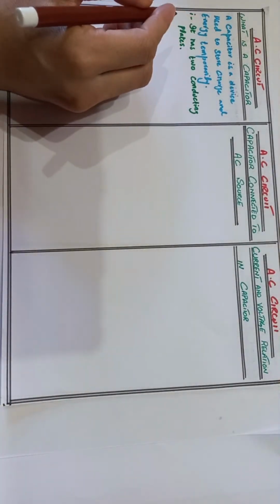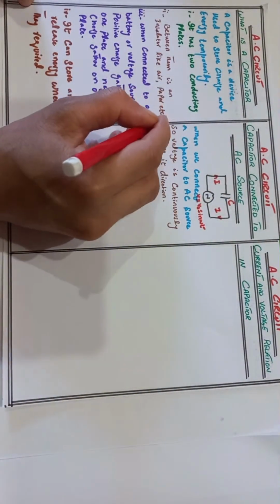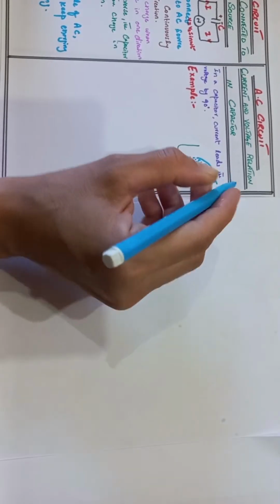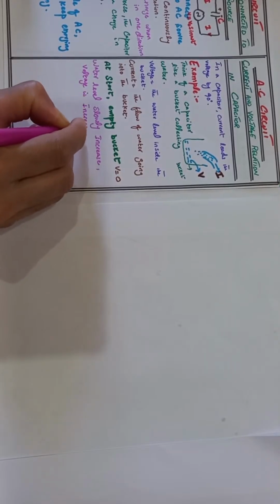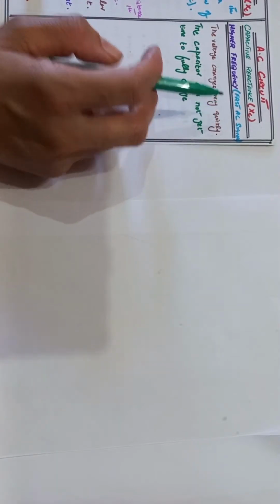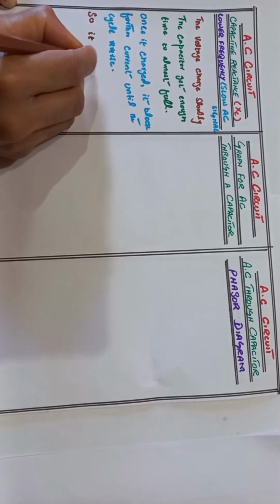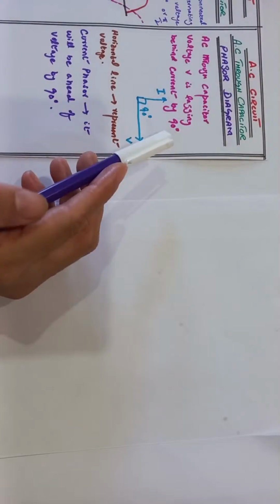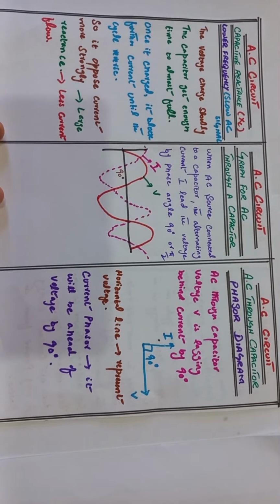AC Through a Capacitor | Phasor Diagram & power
In this video, we explain what happens when an alternating current (AC) flows through a capacitor. You will learn why current leads voltage by 90°, how the phasor diagram is drawn, and why the capacitor does not consume real power. This simple explanation will help you understand capacitive reactance, phase difference, and power in AC circuits clearly.